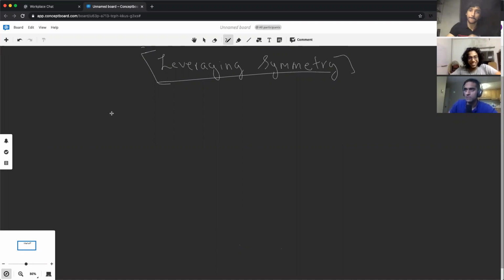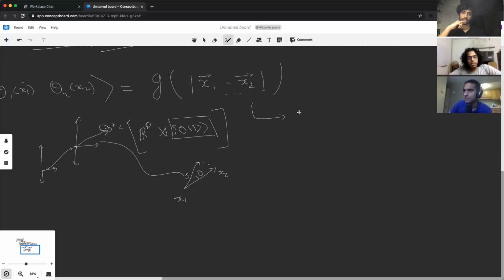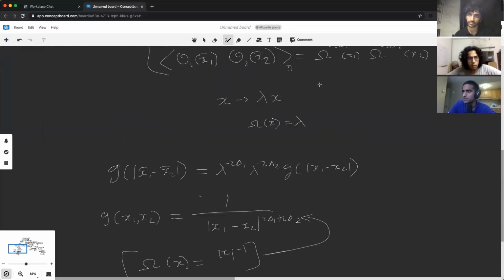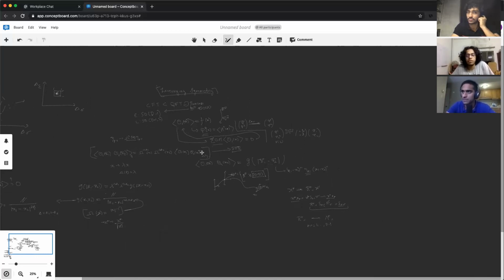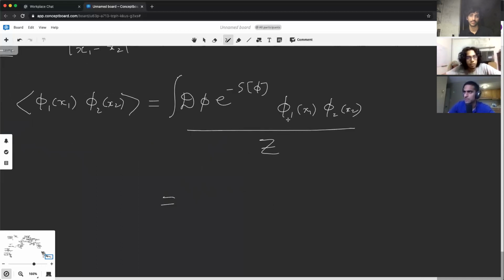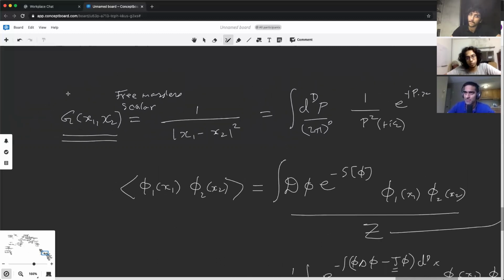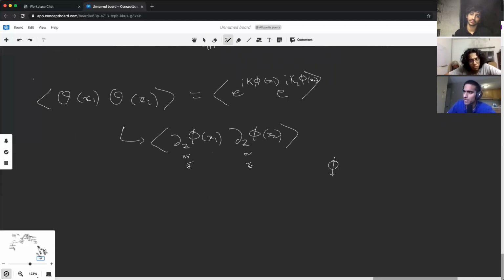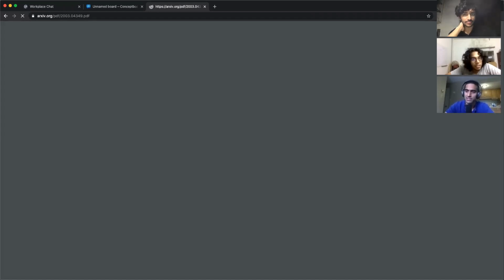Talking Physics: Conformal Bootstrap, 2d-CFT and String Perturbation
It’s always fun to take “random walks” through some topics of physics and discover underlying mechanisms in a new light. This is a recording of Vasudev, Pradyot, and I, doing just that. We discussed how symmetry could be leveraged to figure out 1,2, and 3-point functions, and solving conformal field theories (CFTs; Special types of Quantum Field Theories) . We then found some very interesting connections with a theoretical framework that almost all of you have heard of while working in CFTs of 2 dimensions. Hopefully, going through this and trying to understand what’s going on will lead you all down rabbit-holes, and we’re all eager to see what new discoveries/rediscoveries this leads you to...

5:00 - Green’s functions
10:00 - Bivectors
15:23 - 2-point functions
20:00 - “Leveraging symmetry”
25:10 - 1-point function
26:00 - 3-point function
30:25 - Bootstrap
35:15 - Free massless scalar
48:15 - Matrix - detour
51:40 - One over Delta
56:40 - In 2d and Delta
1:03:17 - Emergence of logarithmic profile and the “Aha” moment
1:13:00 - Ising model and Concluding remarks